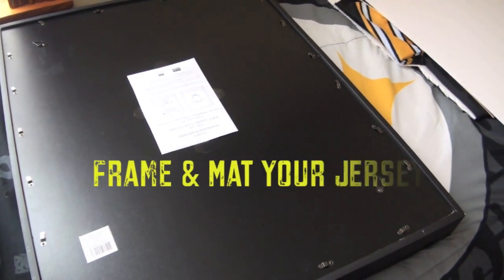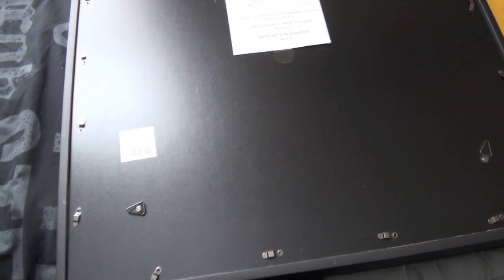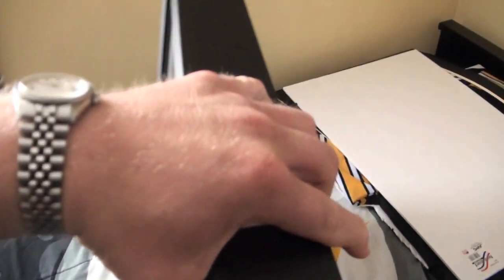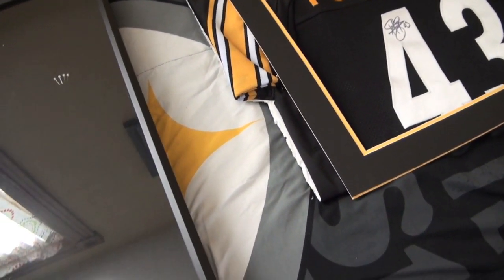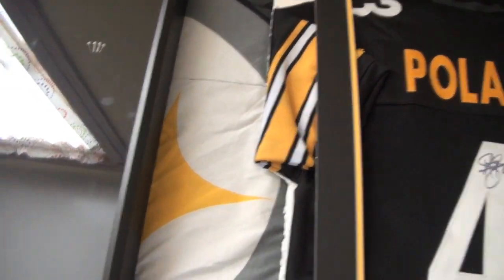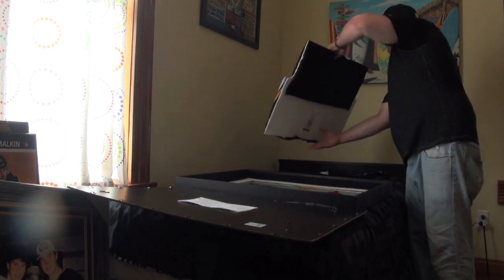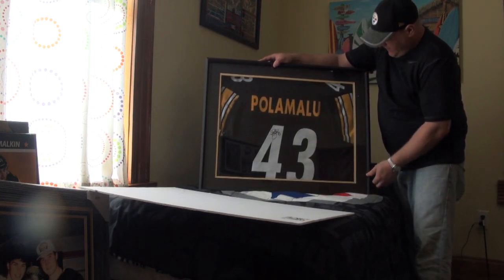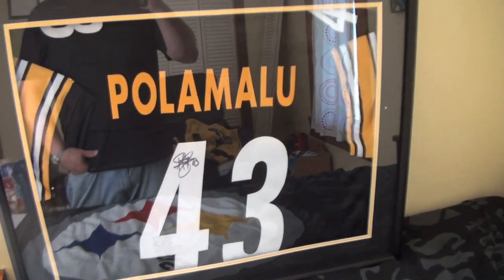HOW TO FRAME AND MAT YOUR JERSEY FOR UNDER $100 CHEAP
CHECK OUT ANOTHER DEMONSTRATION ON HOW TO FRAME AND MAT YOUR AUTOGRAPHED JERSEY FOR UNDER $100!